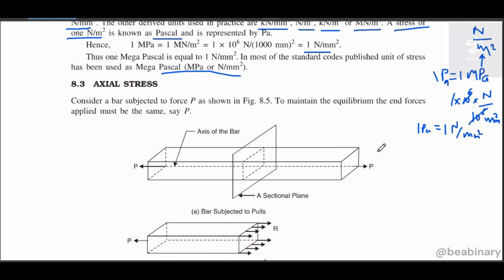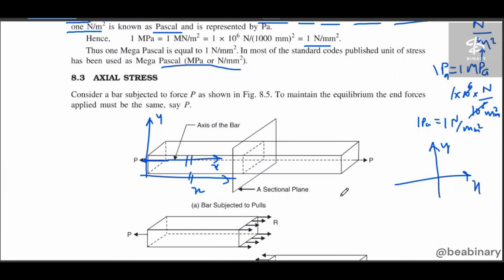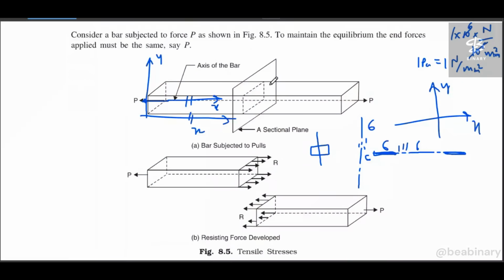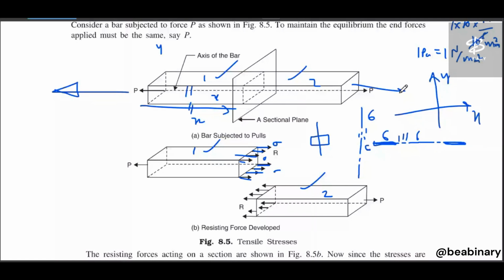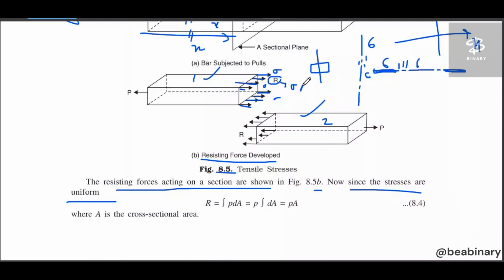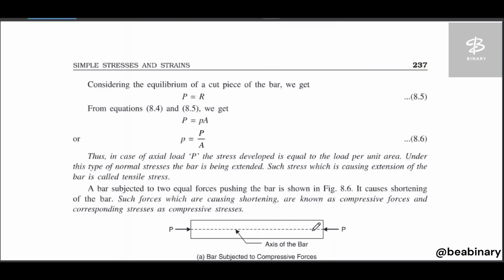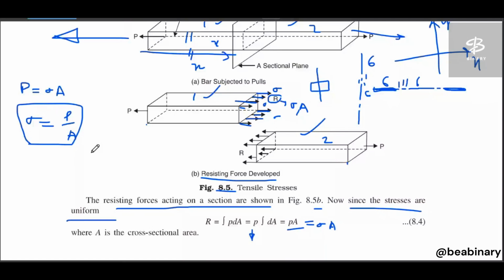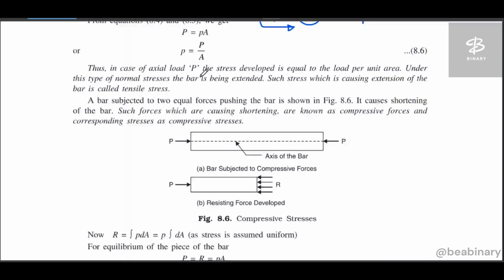5.1 Tensile Stress | Axial Stress | Introduction to Solid Mechanics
Description
This video focuses on tensile stress, a type of axial stress that occurs when a material is subjected to a pulling or stretching force along its length. The lecture explains how tensile stress is calculated as the applied force divided by the cross-sectional area of the material. It also discusses how this stress causes elongation and can eventually lead to failure if the material’s tensile strength is exceeded. Real-life examples and engineering applications such as rods, cables, and structural members are also included.

Understanding tensile or axial stress is crucial for designing components that must withstand stretching forces without failing.